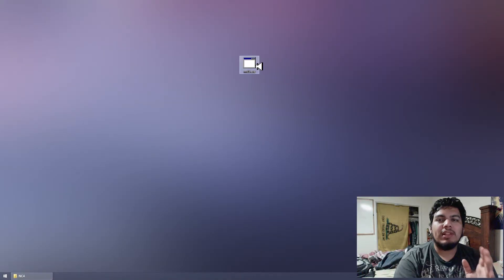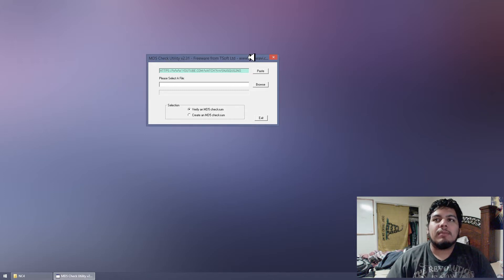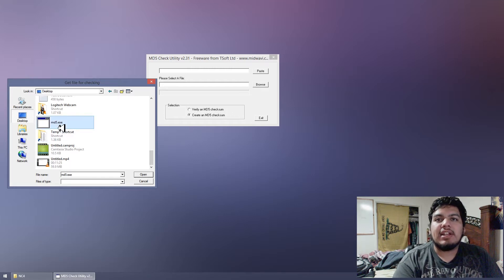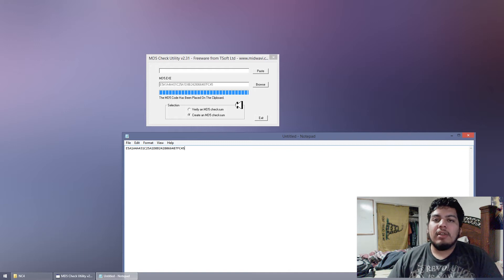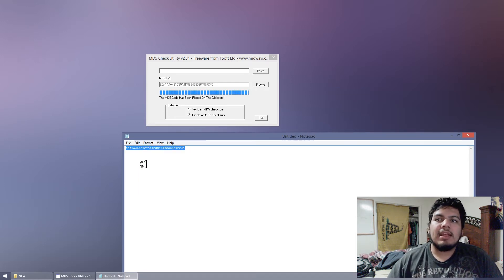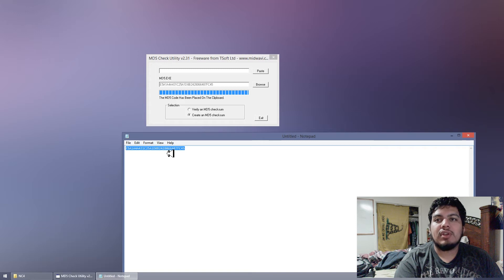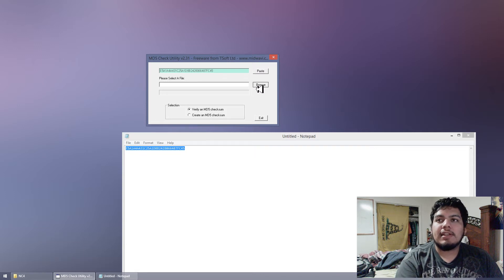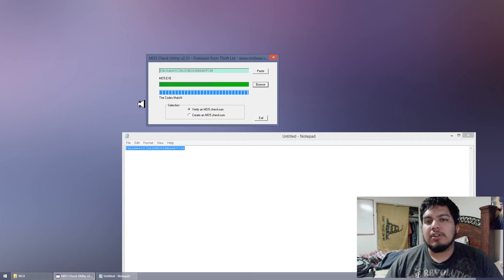How To Use MD5 Checker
I have mentioned the use of an MD5 checker before, now i show you what it is all about!

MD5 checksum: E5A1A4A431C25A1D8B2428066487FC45